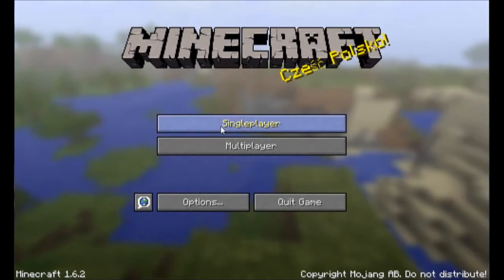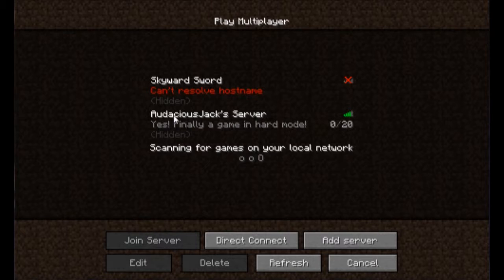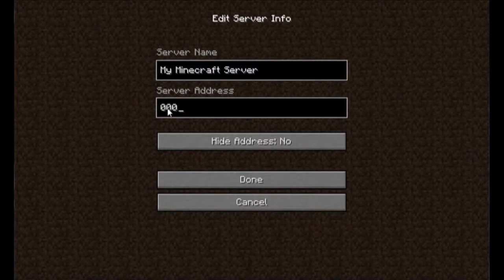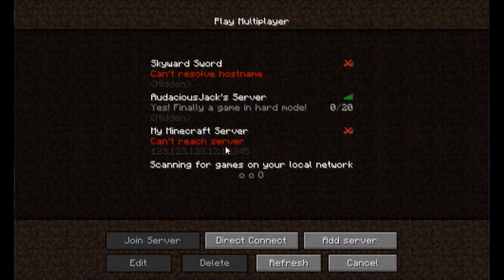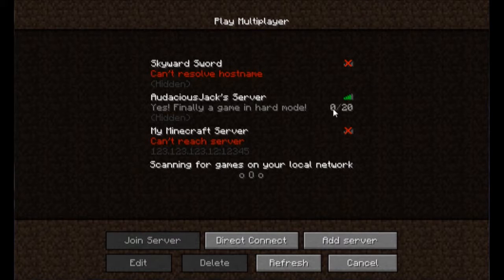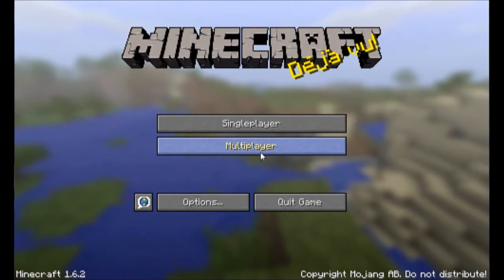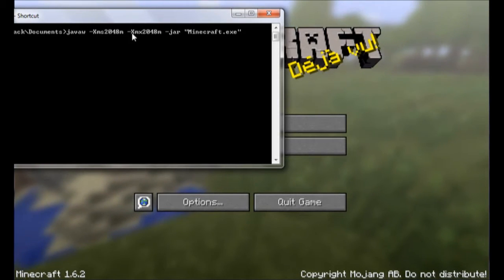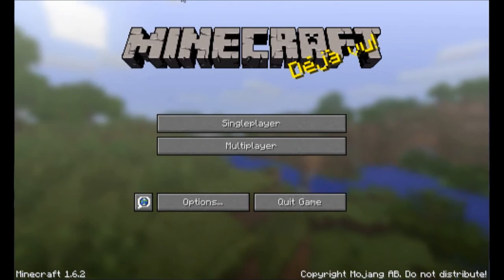Connecting To A Minecraft Server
Audacious Jack will show you how connect to a Minecraft Server in simple terms and also briefly demonstrates how to make the Minecraft game operate faster.